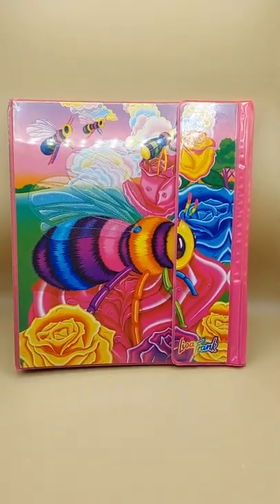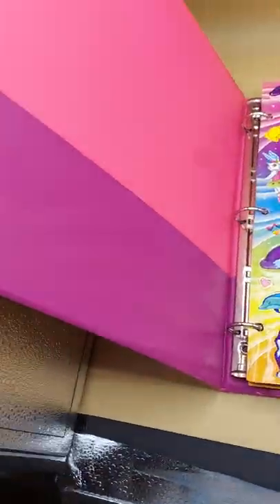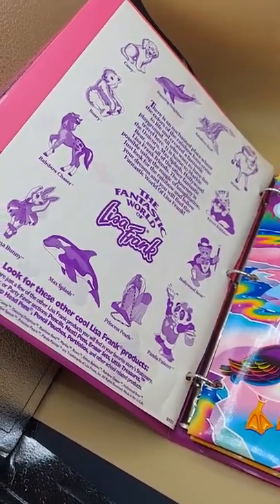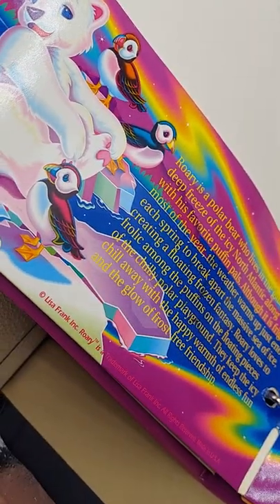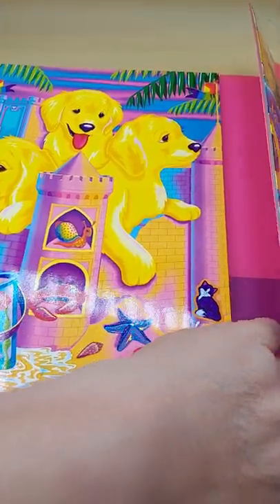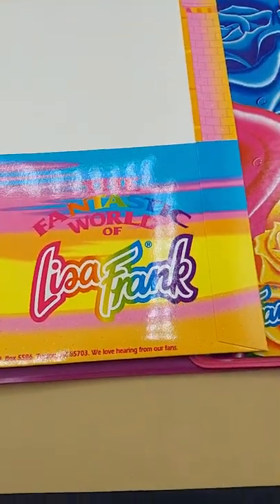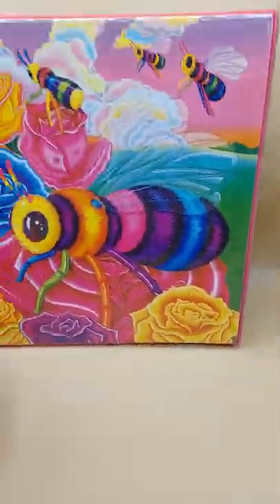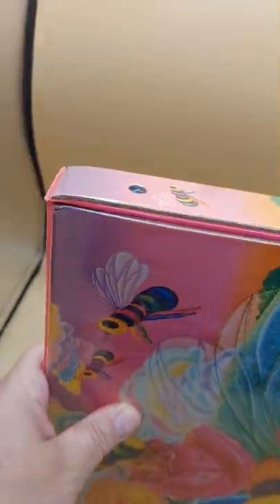Vtg Lisa Frank Buzz The Rainbow Bee Tri Fold Three Ring Binder Bumblebee Roses.